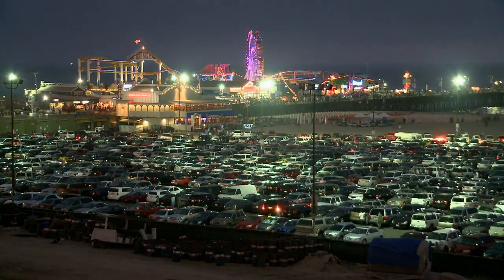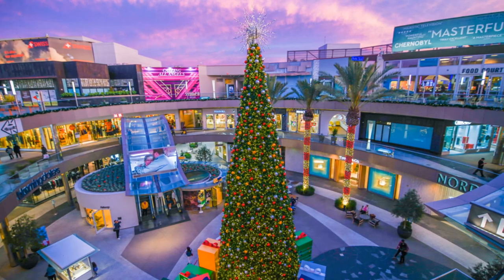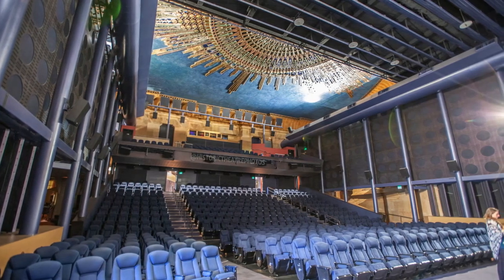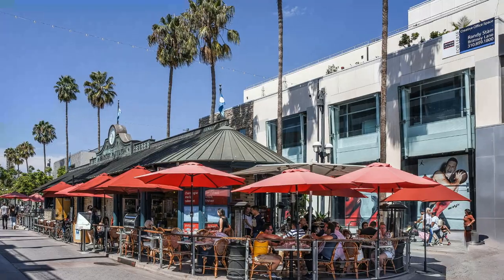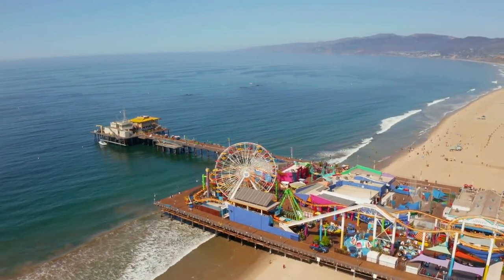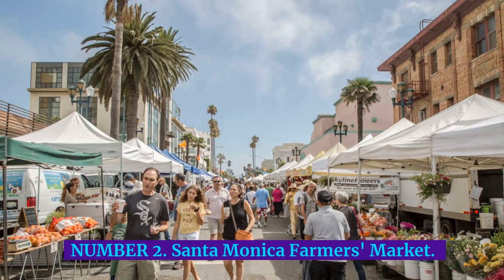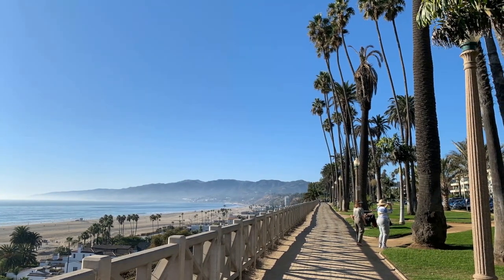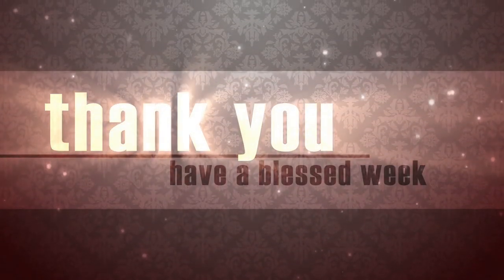10 Things to do in Santa Monica California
Surrounded by mountains on one side and the beach on another, the urban sprawl of Los Angeles seems to melt away as soon as you hit Santa Monica. This beachside city has a charm all of its own and is the essence of that classic postcard picture of Southern California—yes, including traffic. But we’re not here to complain about the 10 or PCH. Instead, we’re here to help you fill that coveted, less-trafficked window between morning rush hour and happy hour with the very best things to in Santa Monica, including its most essential attractions.

10. Santa Monica Camera Obscura.
This curious old optical contraption is a historical and offbeat place to catch your breath, whether you’re waiting for late stragglers to your dinner reservations or trying to find a quiet escape from the pier. Though the technology behind this rudimentary camera-like room is thousands of years old, it still feels like magic.

9. Santa Monica Place.
Set on the more commercial side of Santa Monica, at the Promenade's southern end, is the revamped Santa Monica Place shopping center. Just two blocks from the beach and the Santa Monica Pier, the mall attracts many tourists looking for a quintessential LA shopping experience.

 8. The Aero Theatre has been in operation since the 1940, a history and legacy it flaunts with screenings of classic films and contemporary independent cinema. This Art Deco landmark also hosts special feature programs plus director lectures and appearances.

7. Tongva Park.
Parking lots turned into parks—it’s the latest transformation sweeping L.A., and who could complain after setting eyes on Santa Monica’s Tongva Park? This idyllic and well-designed ocean-adjacent oasis harbors a playground, meadows, waterfalls, walking paths and a conch-like, wireframe lookout to the Pacific.

6. Third Street Promenade.
A four-block pedestrianized stretch that runs down Third Street from Wilshire Boulevard to Colorado Avenue, Third Street Promenade is a pleasant but bland parade of mostly familiar names (Gap, Starbucks et al). The restaurants are ordinary, but the Wednesday morning farmers' market makes up for it.

5. The Original Muscle Beach.
Not to be confused with its showier Venice sibling, this workout playground for grown-ups has given Santa Monica’s biggest and burliest somewhere to sweat and strut their stuff for a century. On weekends, you’ll see some amazing gymnasts tackle the parallel bars, uneven bars and rings swings.

4. Santa Monica Pier.
The center and focal point of Santa Monica Beach, Santa Monica Pier is home to a whole host of different attractions. Pacific Park is a traditional fair with a roller coaster and Ferris wheel, plus plenty of fairground games, an aquarium and a classic carousel housed in the historic Looff Hippodrome. There are also regular outdoor music and film events hosted at the Pier, bringing a different, hipper crowd to the boardwalk.

3. Santa Monica State Beach.
This big beach, which effectively runs the length of Santa Monica itself, is usually crowded and has a festive, summer-holiday feel to it. The big attraction is Santa Monica Pier (on a level with Colorado Avenue), roughly three city blocks in length and packed with typical and endearingly low-tech distractions: pier fishing, video arcades, free twilight dance concerts in summer, fortune tellers, fairground games, rides and Ferris wheel.

2. Santa Monica Farmers' Market.
The next time you’re at a restaurant and tempted to ask the waiter where your astoundingly fresh beets came from—don’t. We’ll save you the trouble and answer for you. The beets (and, likely, the majority of the dish’s ingredients) probably came from the Santa Monica Farmers’ Market. While the market occurs on a couple of days (Wed, Sat and Sun) in various parts of Santa Monica, the best day to go is on Wednesday along Arizona Avenue. This is our city’s largest and most popular farmers’ market—and where L.A. chefs go to grocery shop. You’ll find parking in one of Santa Monica’s public parking structures (free for the first 90 minutes).

1. Palisades Park.
Walk along the palm and eucalyptus-lined paths here and it becomes obvious why tourists flock to this oceanside park in Santa Monica. Nestled between the beach and Ocean Avenue, this bluff-top park runs the length of Santa Monica’s northern coast with stunning views of the ocean and Santa Monica Mountains—this is the postcard picture of L.A.’s coastline that lives in most people’s heads. Steer clear of the touristy (and sometimes unsavory) section by the Pier—though don’t pass up a stop at the Camera Obscura—and instead keep toward the Pacific Palisades-adjacent end, past the stately concrete sculpture at Wilshire and the colorful totem pole at San Vicente.